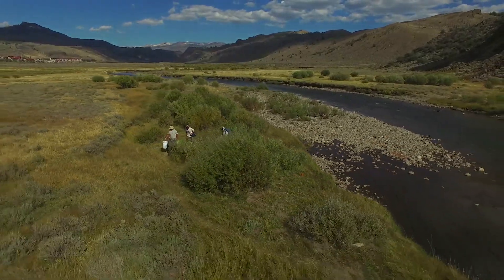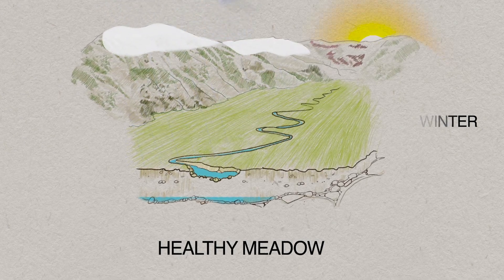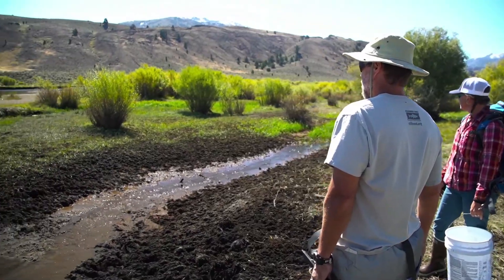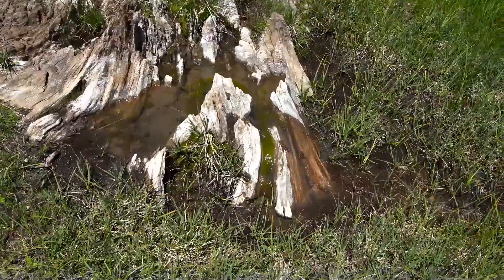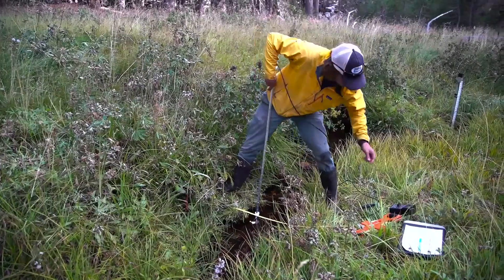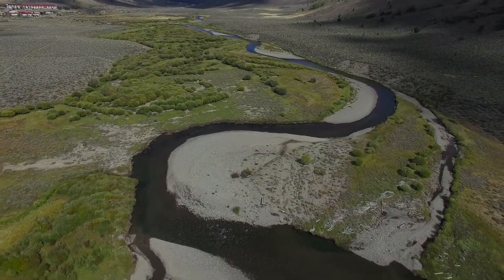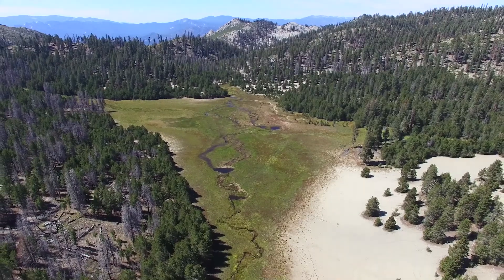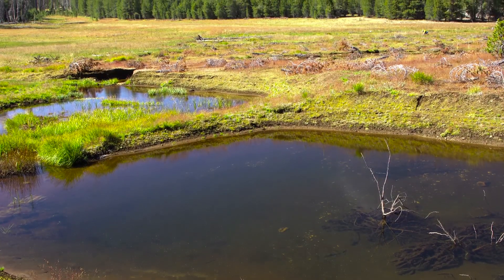Meadows Matter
In the Sierra Nevada range there are over 200,000 acres of meadows.  Those meadows play a critical role in California's water supply with up to 60% of the state's developed water coming from the region.

But approximately 90,000 acres of Sierra meadows are degraded.

Why does that matter? In healthy meadows, snowmelt and rain is absorbed into the ground like a sponge, where it's stored and filtered for release later in the dry summer months. Degraded meadows have lost this sponge-like quality  and their water storage ability.

CalTrout is leading the charge as part of the Sierra Meadows Partnership to restore 30,000 acres by 2030 and help ensure California's water security.

Know. Protect. Restore.